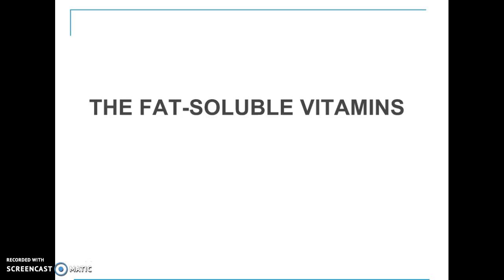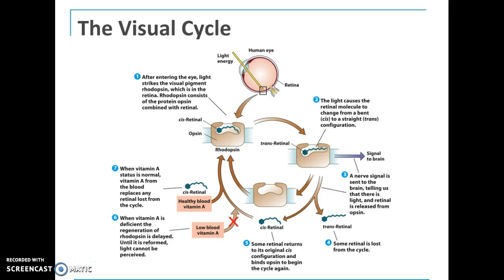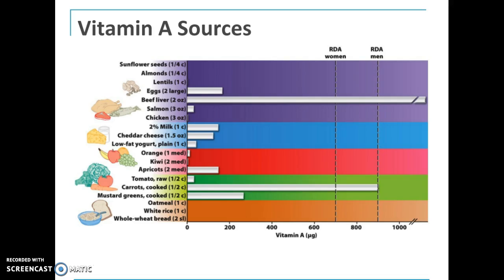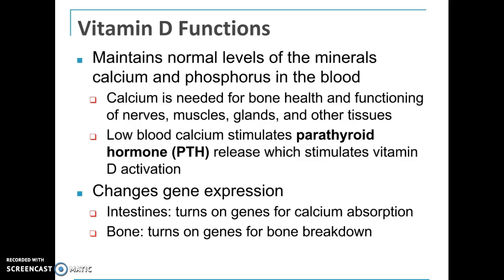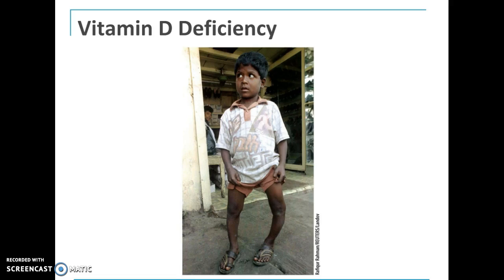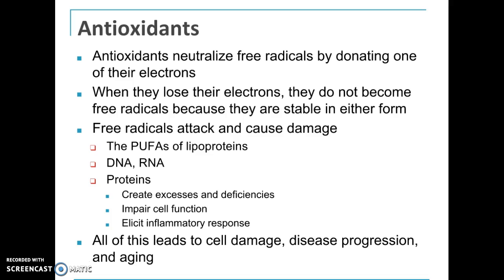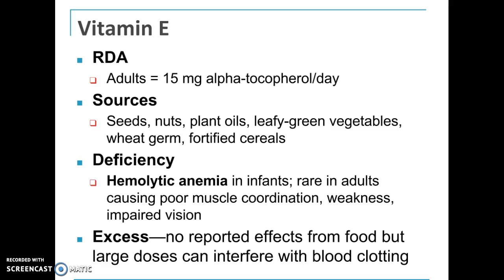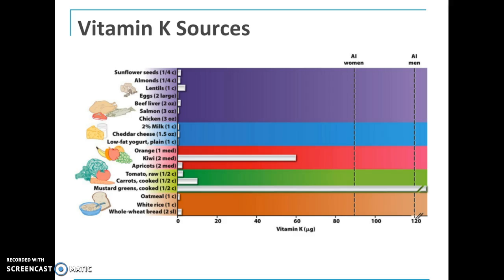Fat soluble vitamins